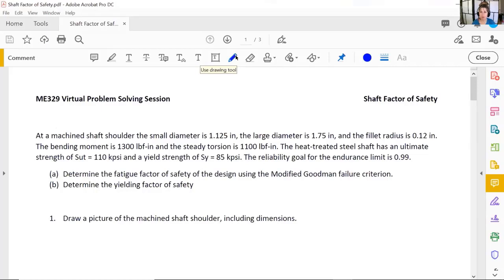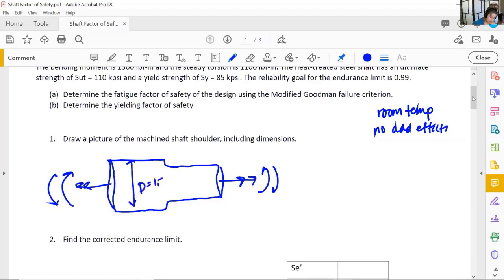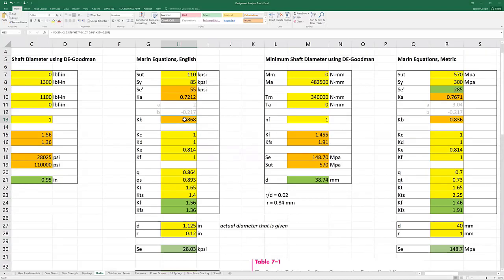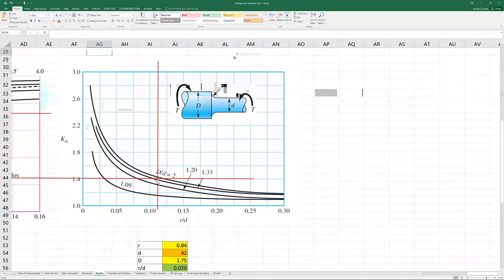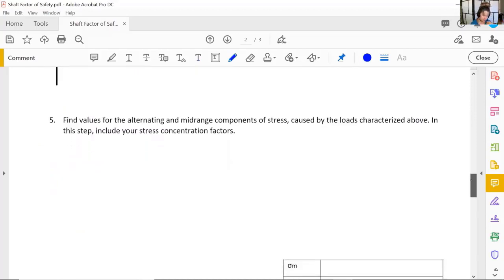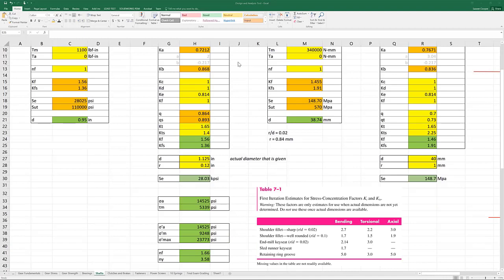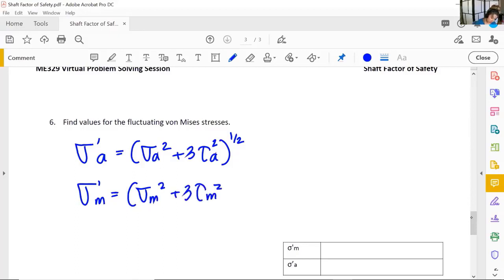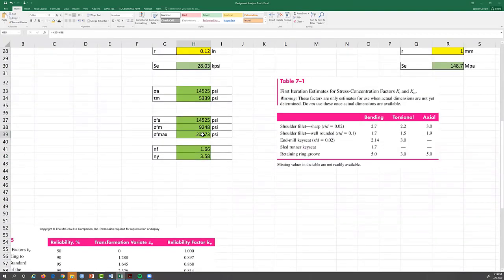VPS Shaft Factor of Safety